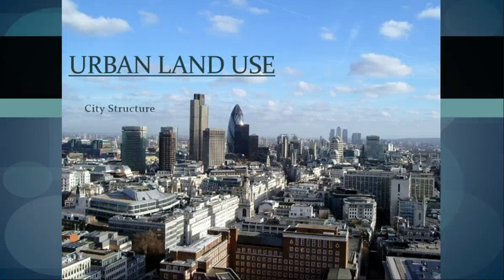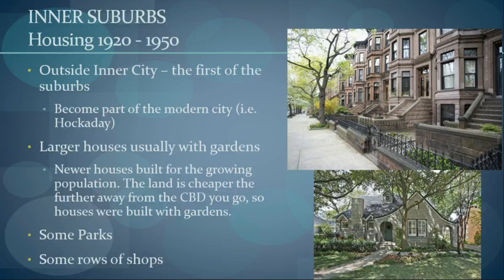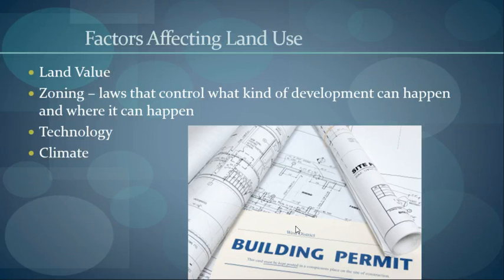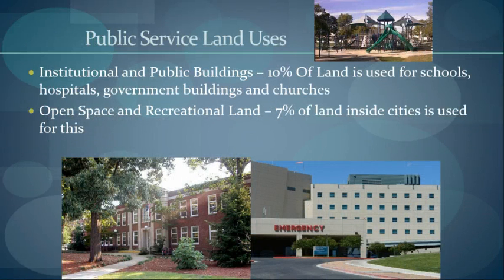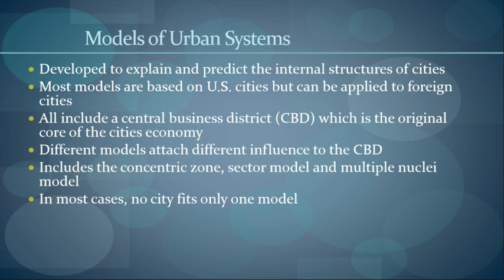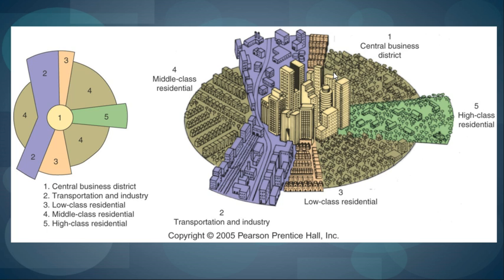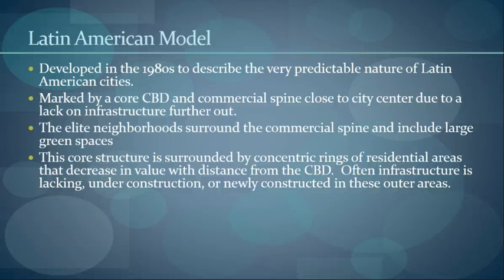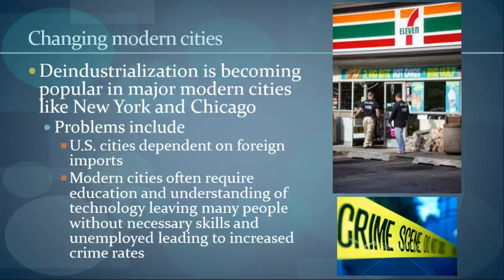Urban Land Use